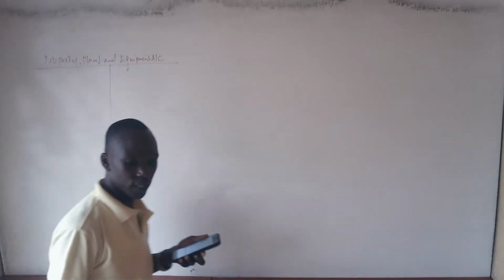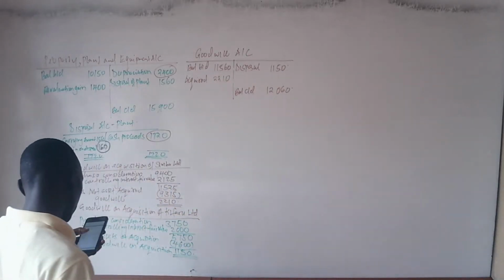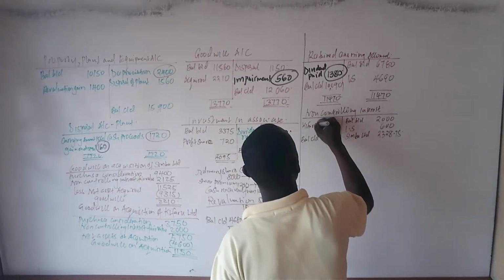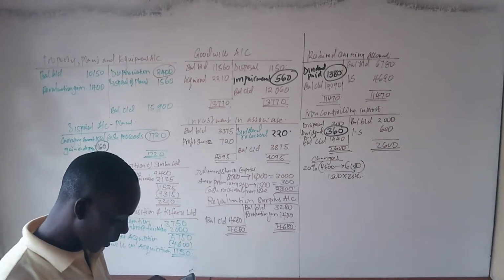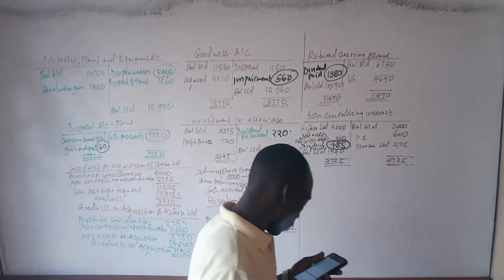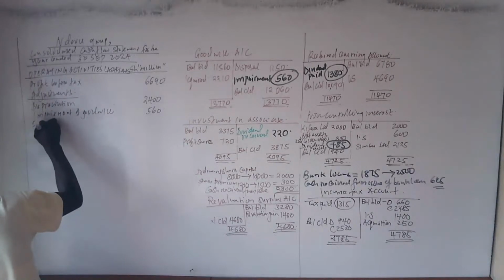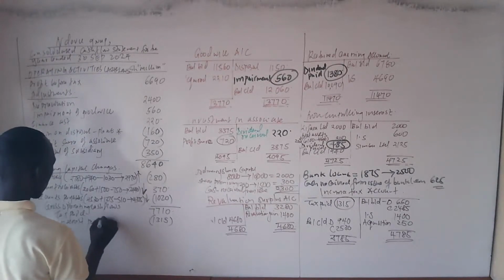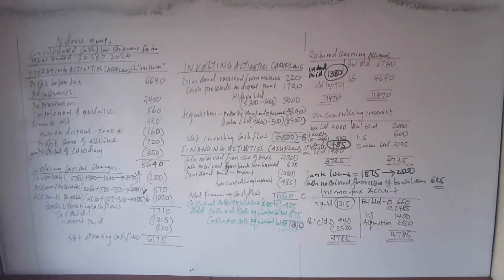AFR: CONSOLIDATED CASH FLOW STATEMENT. (IAS 7) DEC 2024 KASNEB EXAMS.